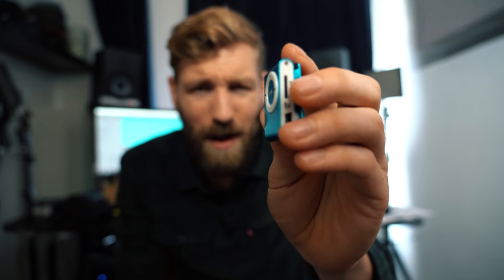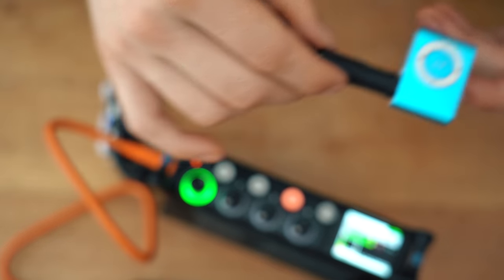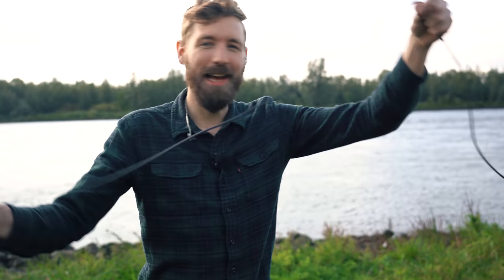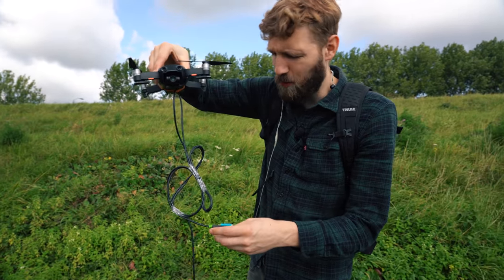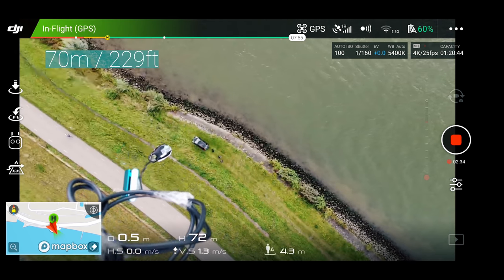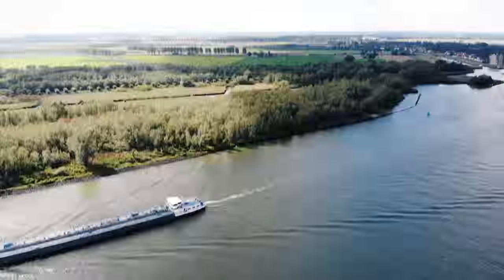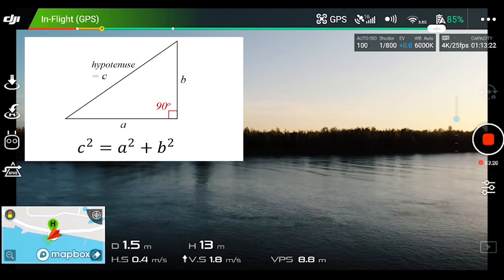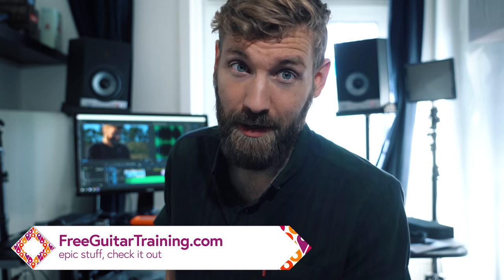Wireless guitar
Because why not?! I'm testing an affordable wireless system for guitar and see how far we can go before the signal starts to break up. It was a fun little experiment.

One more thing: I taped off the brand's name on the wireless system, because, as infected YouTube is with promoted stuff, I don't want people to think this is a sponsored video (which it isn't). Also:

Paul